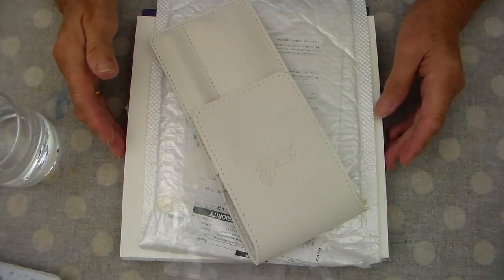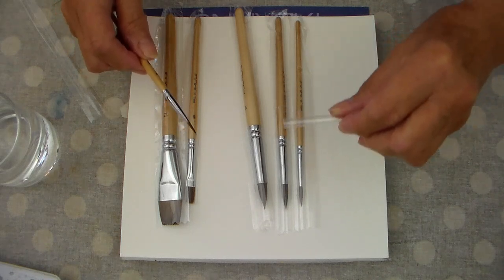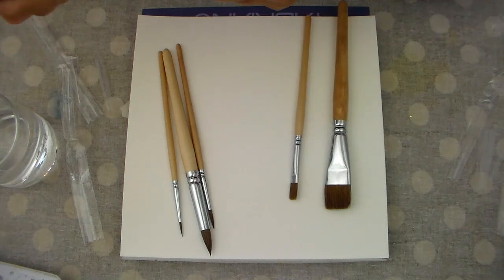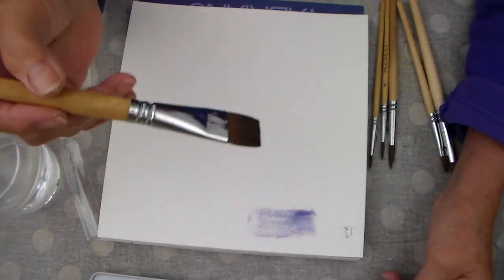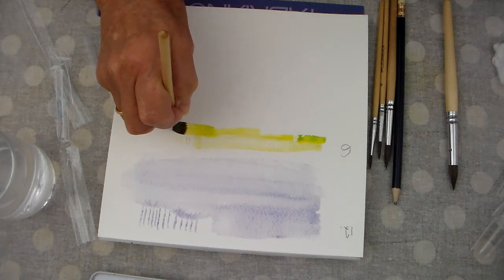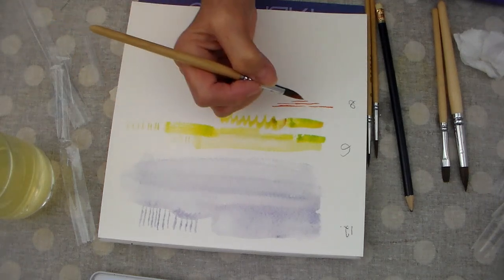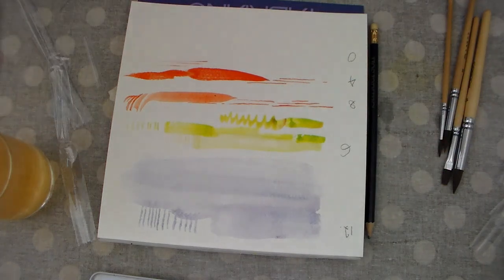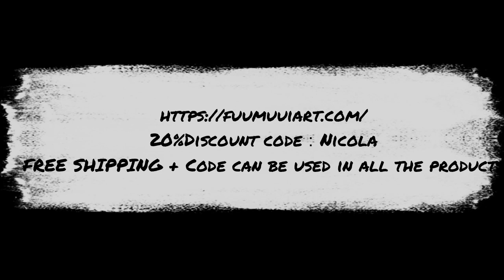Painting with Nicola - 20% OFF set of six travel watercolour brushes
The 'Painting with Nicola You Tube' channel offers my unique watercolour painting tuition style along with reviews and information about the painting holidays I hold in the south of France.

Here is my impartial review of a travel set of six Kolinsky sable brushes.
On sale for $25.99, get 20% OFF, free shipping.
Codes below.